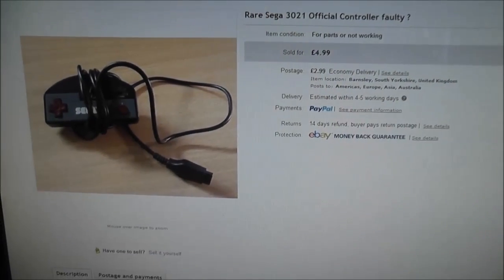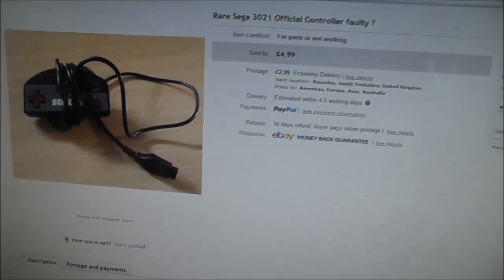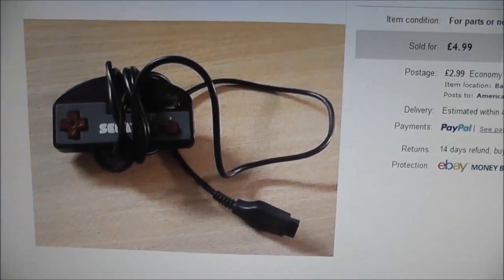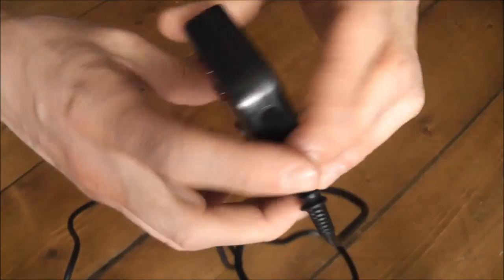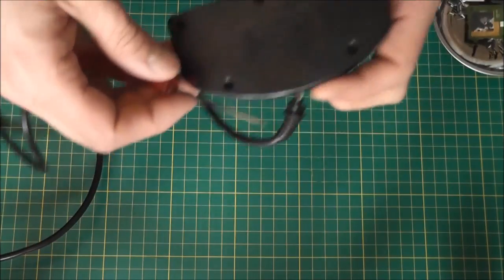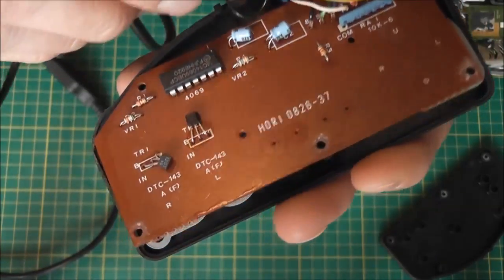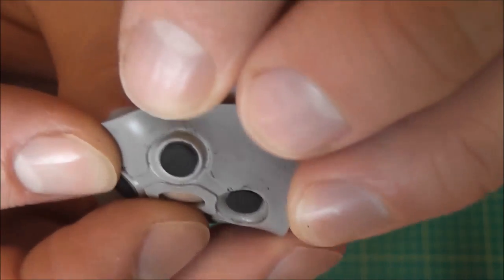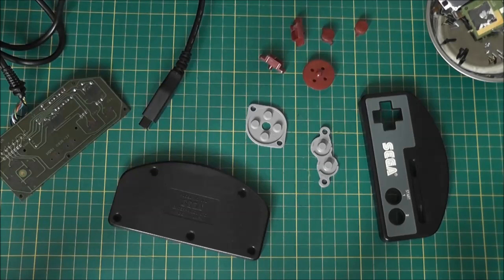Let's Refurb - Ebay Junk - SEGA SG Commander - Master System Mystery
A "let's refurb" Vlog where I document the fail/win process of buying grubby old retro tech from ebay in the hope of an easy clean up.